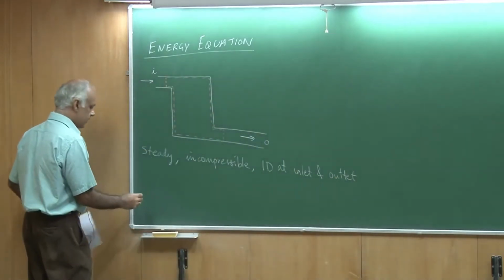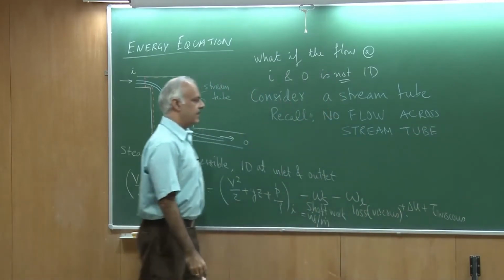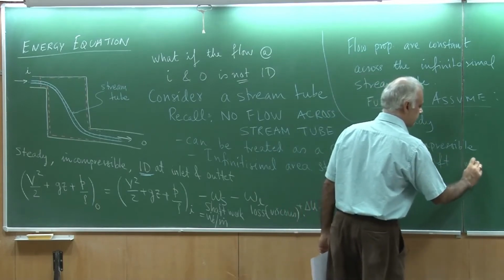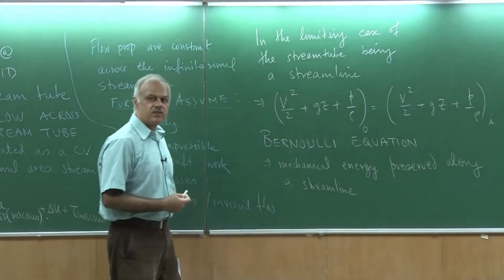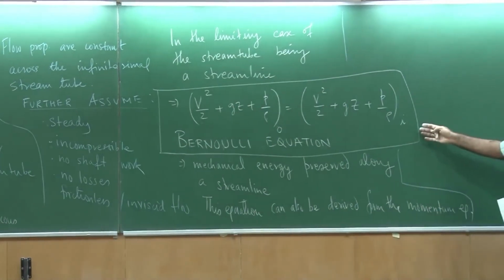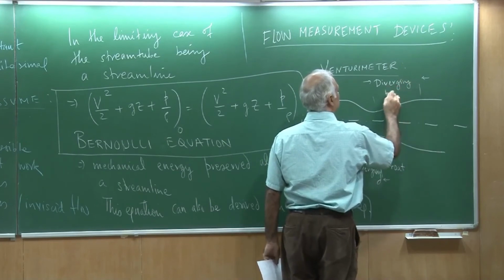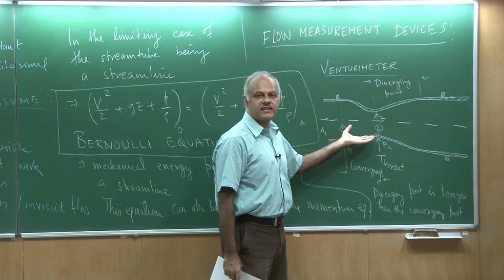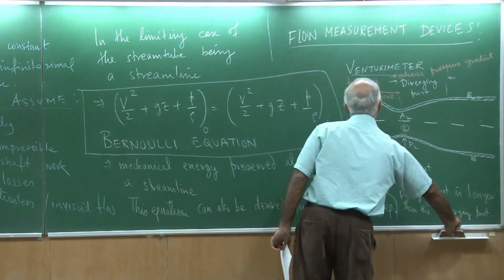Bernoulli Equation (Part-1): Lecture-35